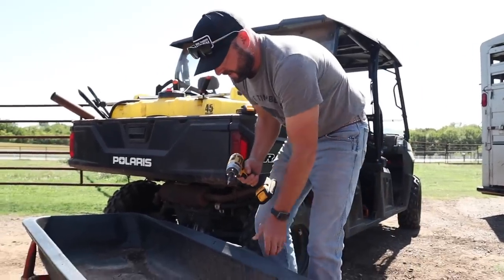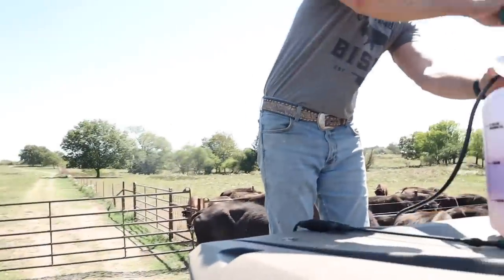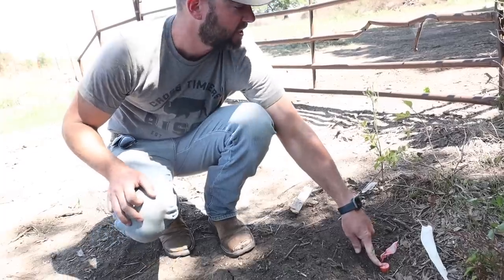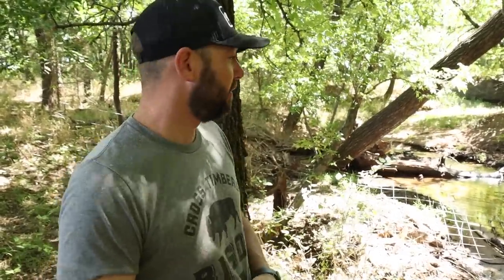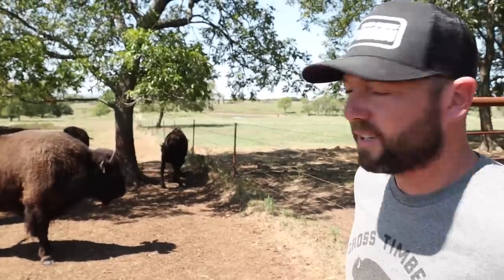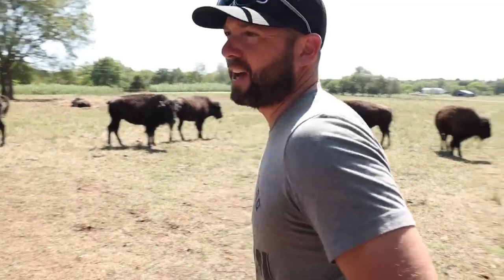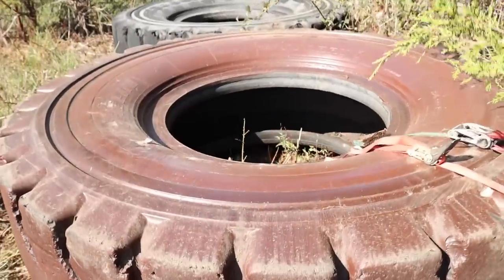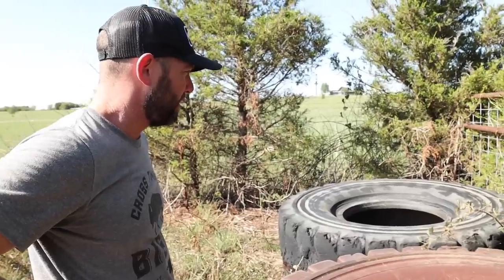They Hate This... But They Need Help!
Soundstripe Copyright codes:
MOKIDZ5YQZTCOYPF